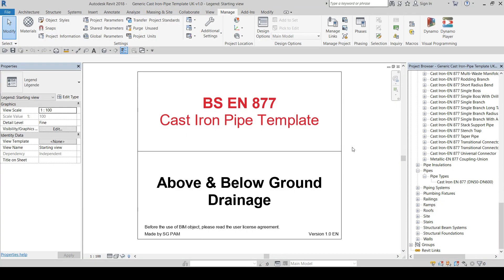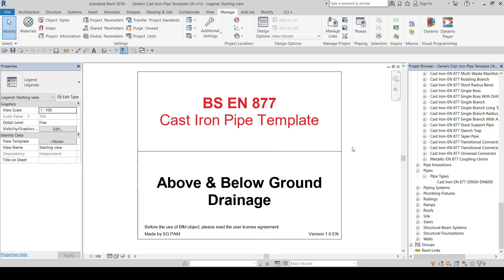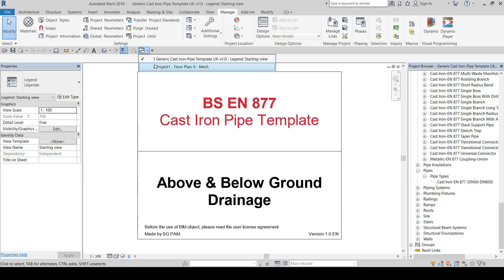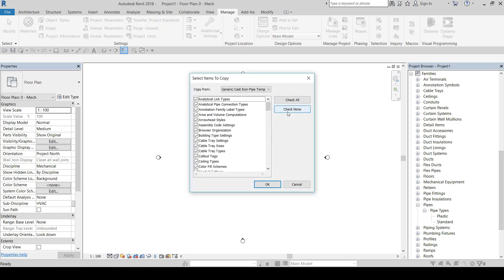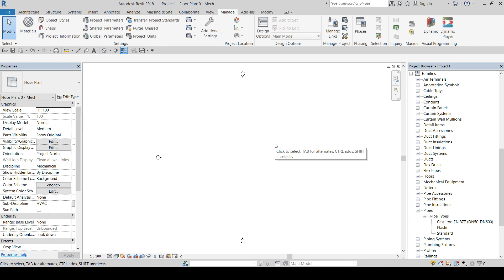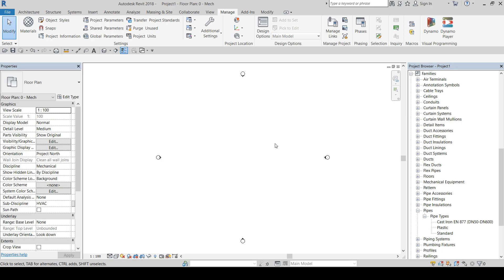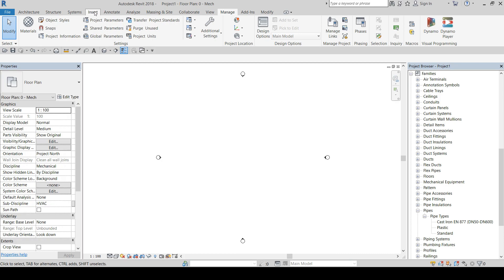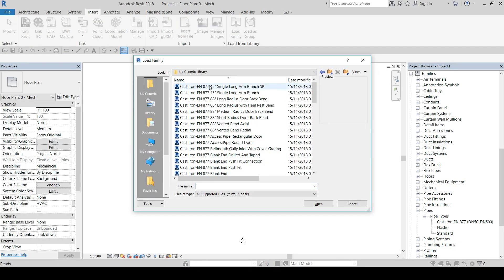Tutorial 1 Transfer Project Standards Saint Gobain PAM UK BIM Library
How to transfer the Saint-Gobain Pipe template into your Revit Project. Ready to use for your Cast Iron plumbing system for drainage designs.